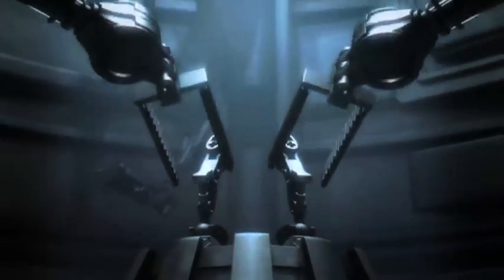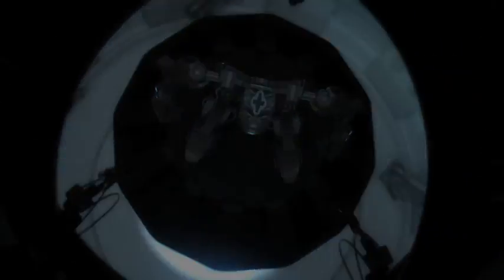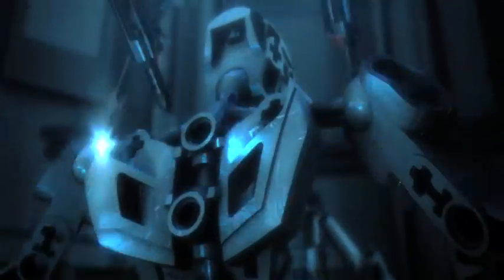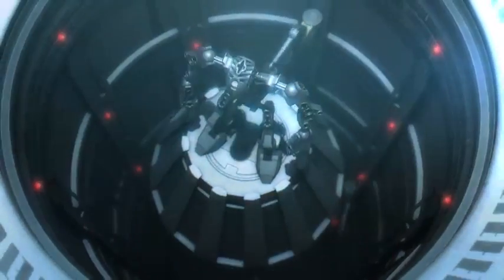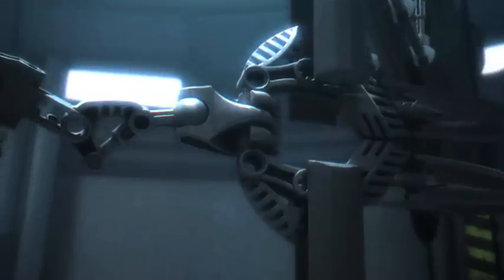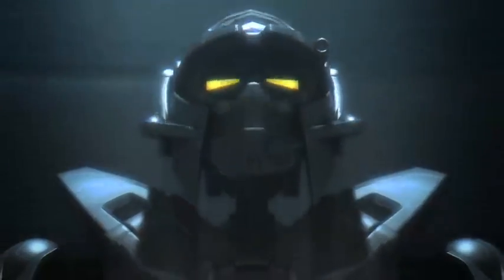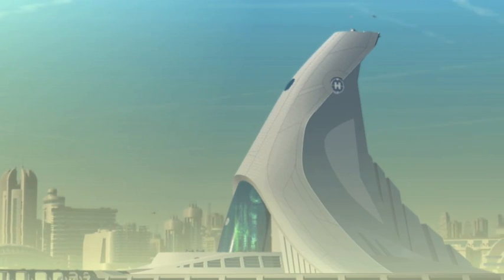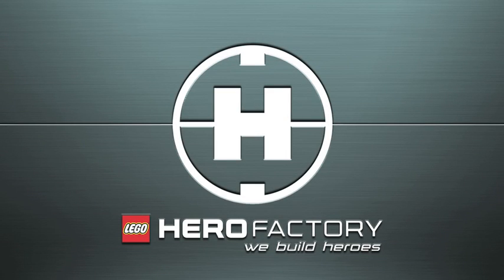LEGO Hero Factory - CollectionDX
Preview of the new LEGO Hero Factory Line.  This is the place where real heroes are made. The heroes are designed, equipped and built depending on specific missions that beam in from across the galaxy and across time. The heroes are then sent out in their hero pods ready to defeat evil and solve their mission. The missions are many and very different.

Coming in August, 2010, Hero Factory will bring with it opportunities for fan creation in numerous ways and the chance for new beginnings in the LEGO world of constraction (constructable action figures). Attached youll find a video introducing Hero Factory. Watch for more information around Toy Fair and beyond!